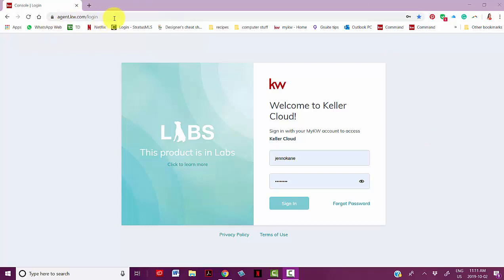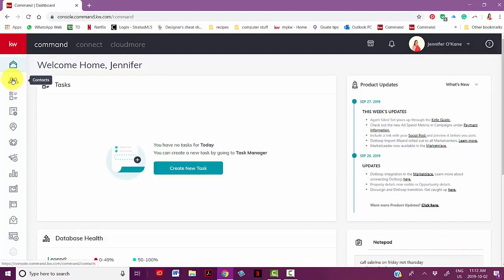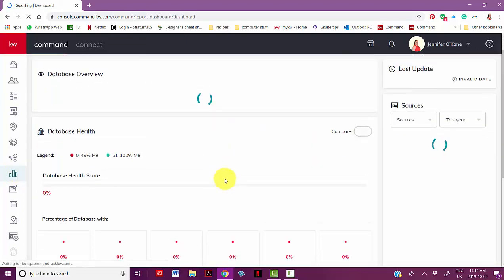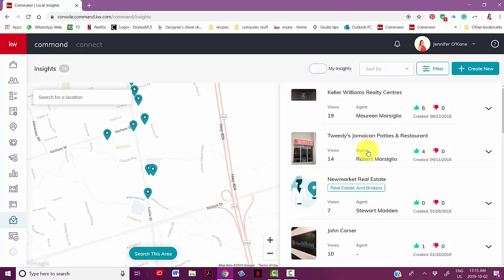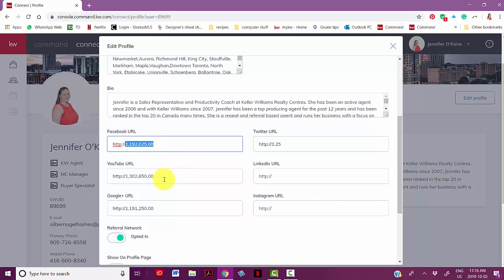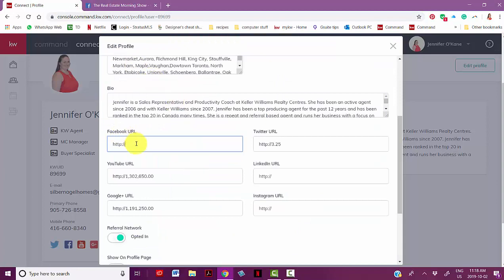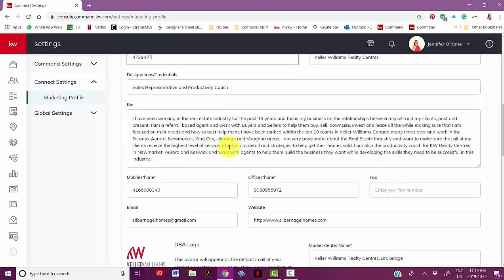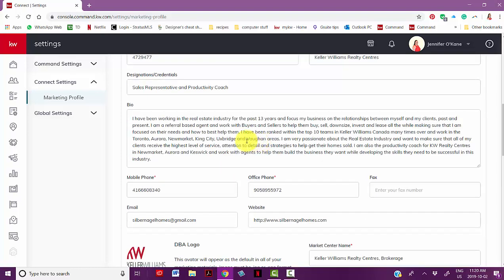Keller Williams Command Setting up your profile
A quick overview of Keller Williams Command and user profile.